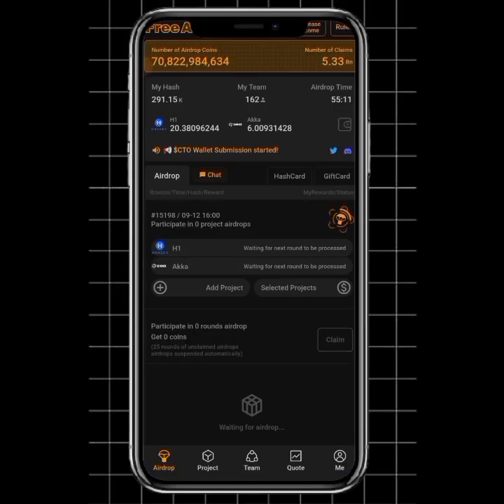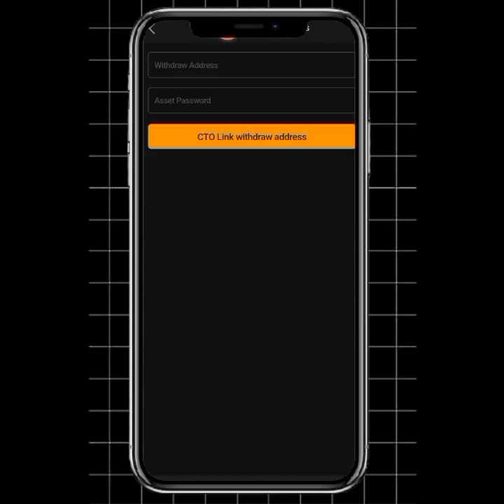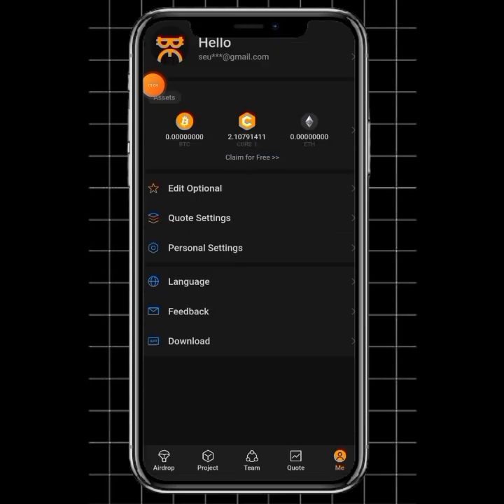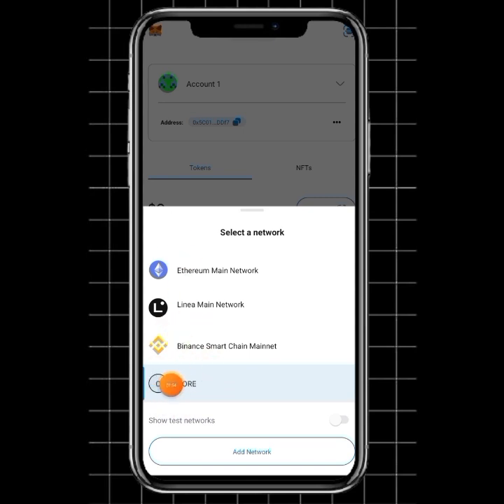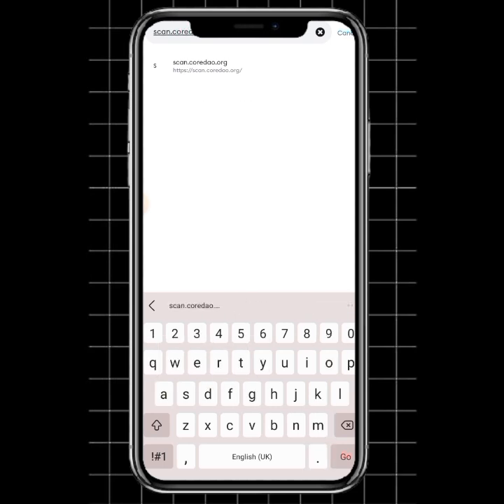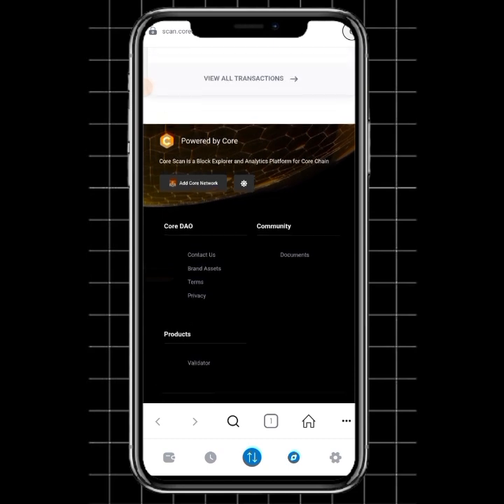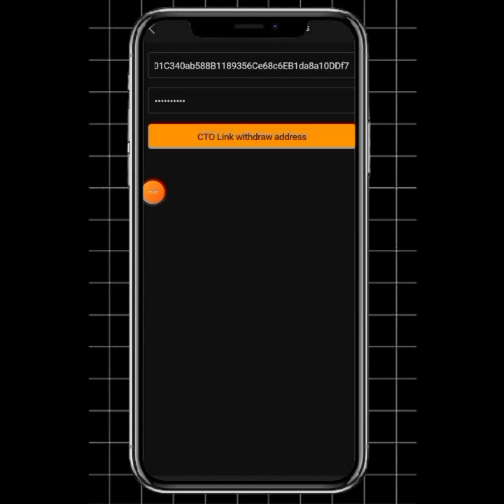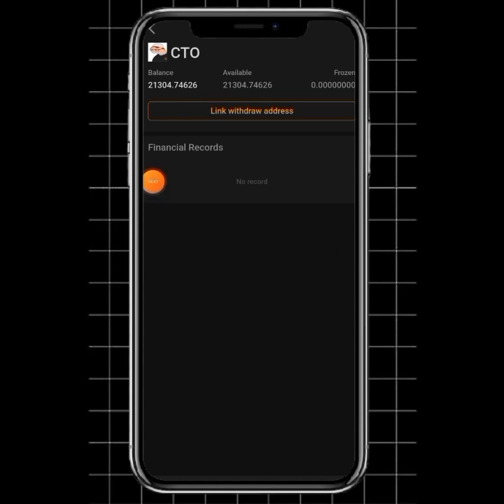How to connect SATOSHI app to METAMASK for CTO withdrawal | withdraw CTO step-by-step